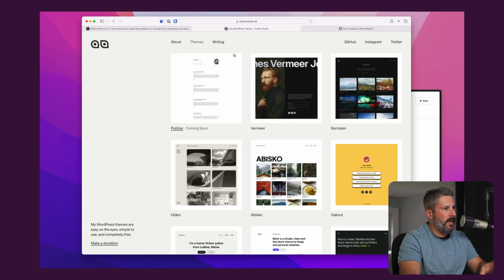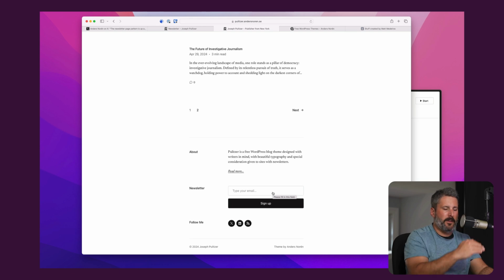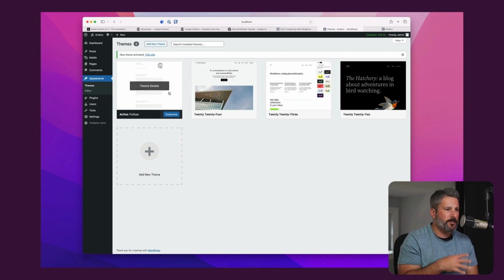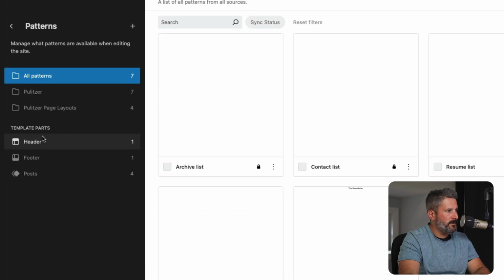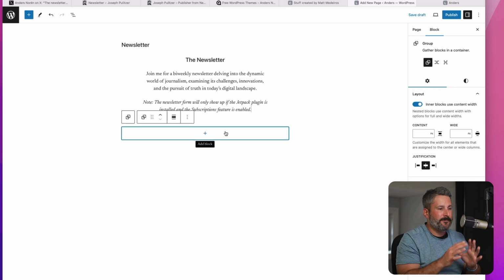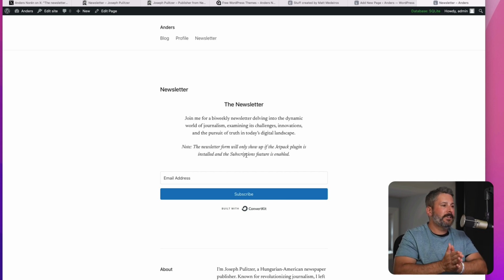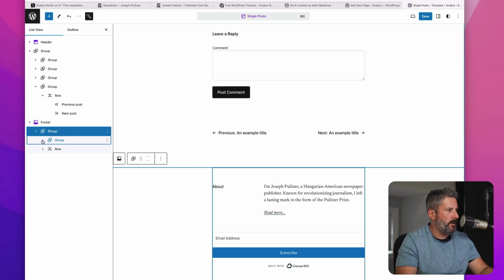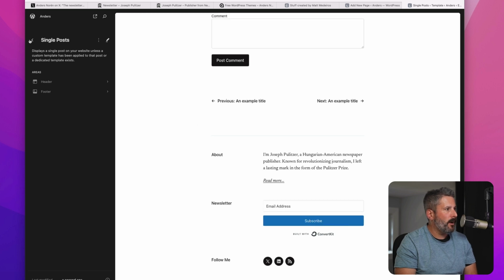He built this SIMPLE blog theme in 48 hours?! 🤯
Anders Noren is one of my favorite WordPress theme designers. He's been making free themes for the WordPres.org repo for many years, and even lead a default WordPress theme release. I love what he's doing with his latest round of block-based themes.